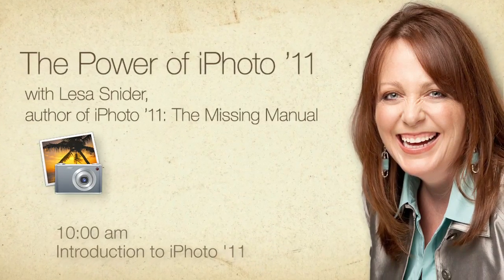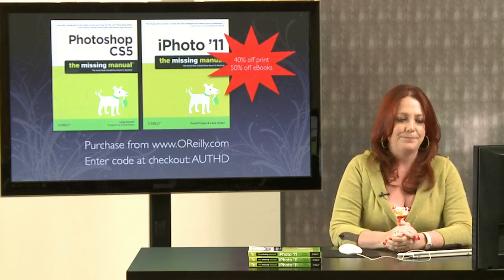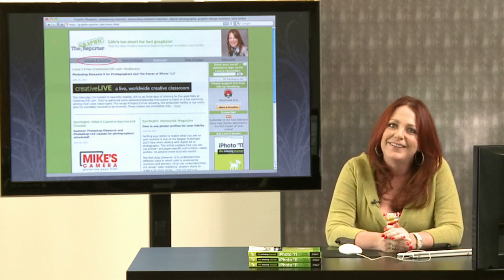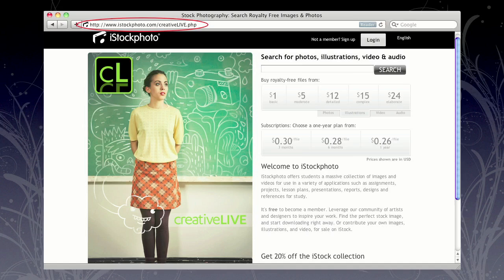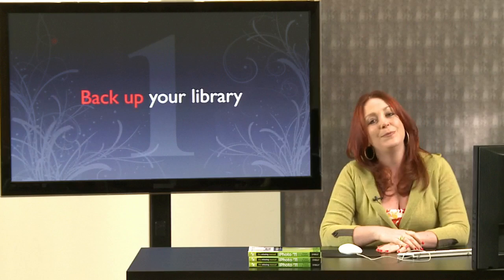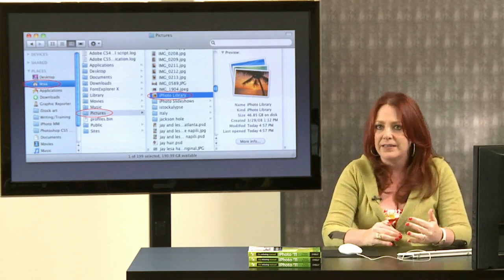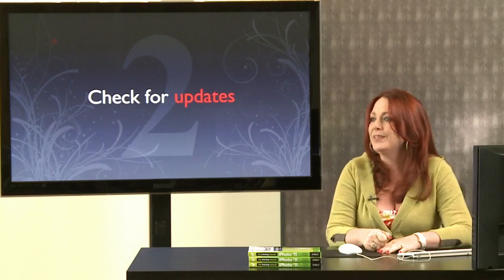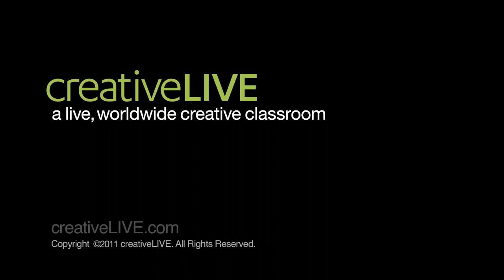The Power of iPhoto '11 with Lesa Snider: 10:00 am - Introduction to iPhoto '11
In this fun day-long workshop, you'll learn about the most practical iPhoto '11 features, tips and tricks from the coauthor of iPhoto '11: The Missing Manual. Iinternationally acclaimed instructor, Lesa Snider is informative yet entertaining with a unique way of explaining difficult concepts so you understand the "why" behind the "how". Register for this class today and you'll not only gain control over your photo library, but you'll learn how to turn the photos you have into the photos you want!

During this class listen for great tips, and post them on Twitter with the short URL below. We'll pick our favorites for the Twitter giveaway during this workshop.
Your Lesa Tip

Rules: Twitter Contest